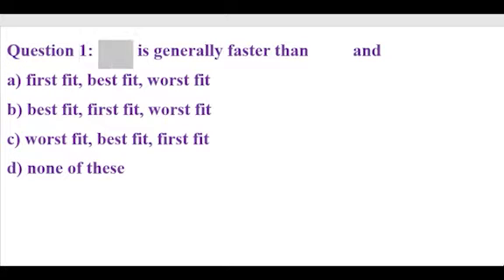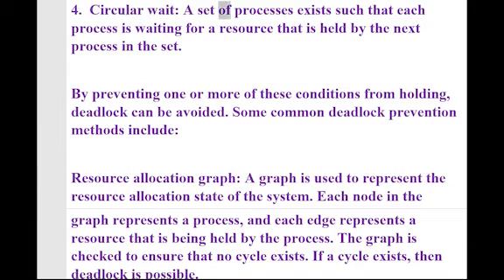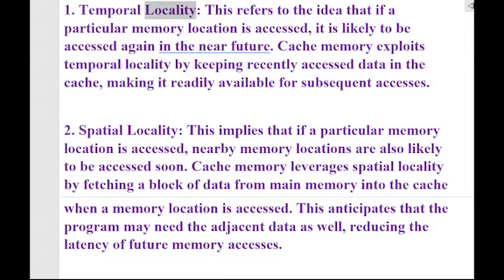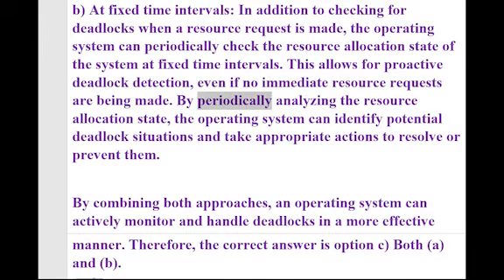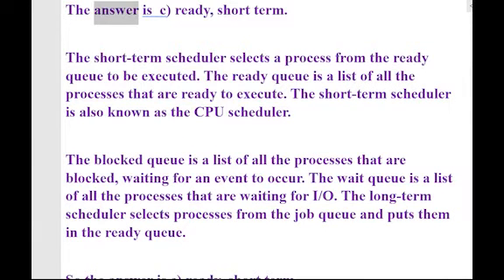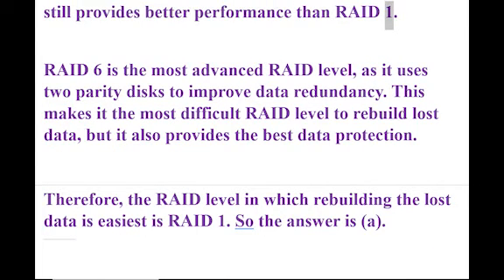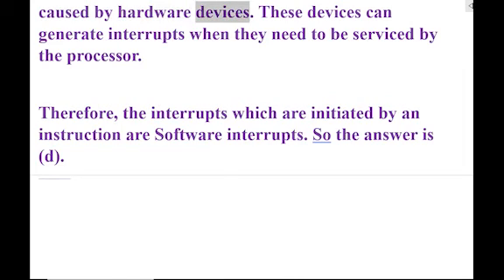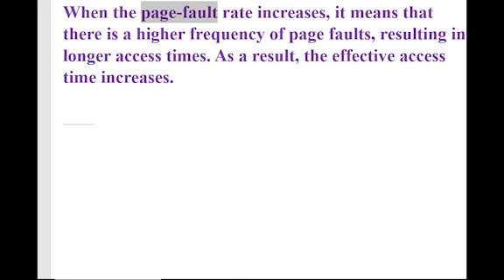Gramasachivalayam Digital Assistant 2000 Question Paper| Operating Systems all Questions Explanation